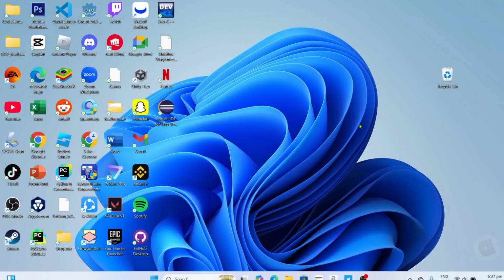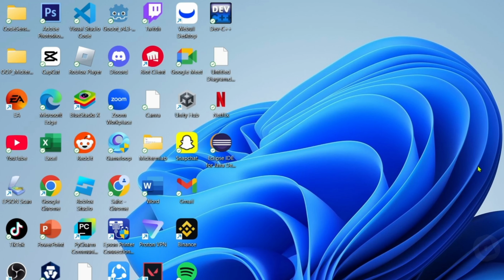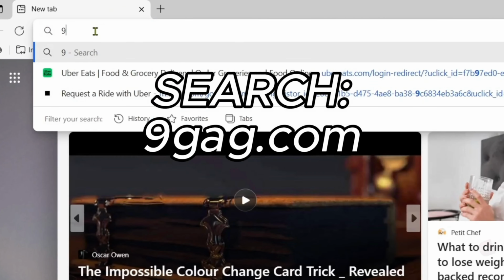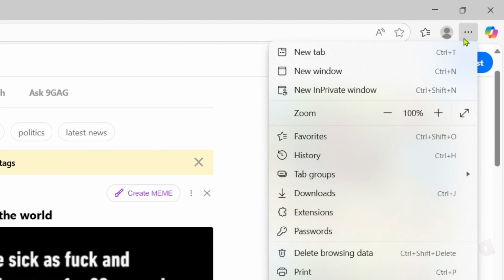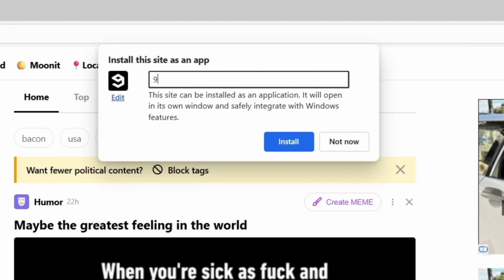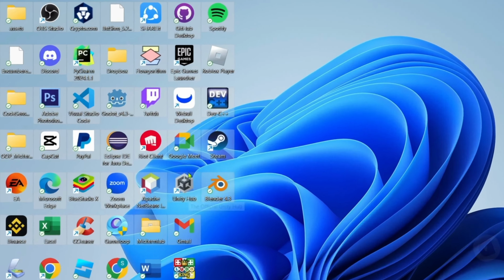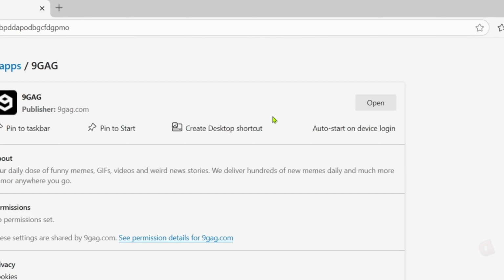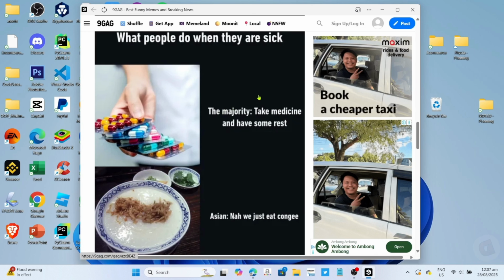How to Download the 9GAG APP on Your PC or Laptop - Easy Step-by-Step Guide (2025)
Learn how to download 9GAG on pc or laptop in this quick tutorial video.